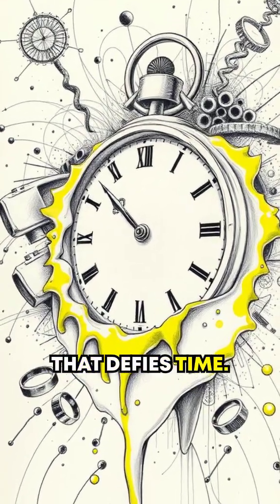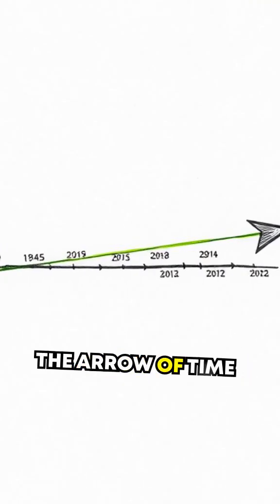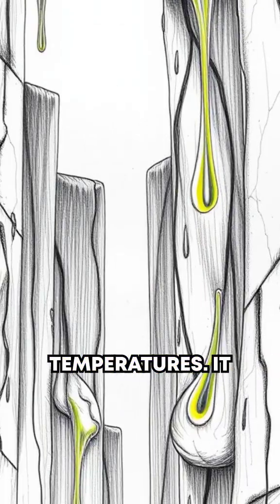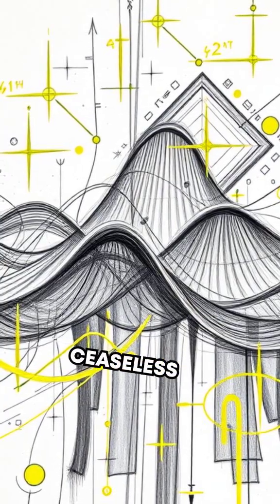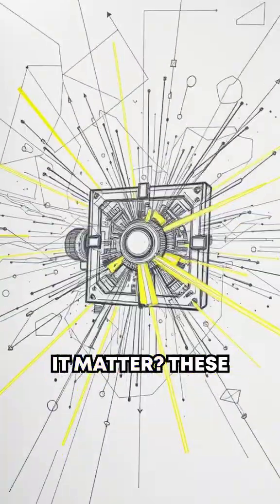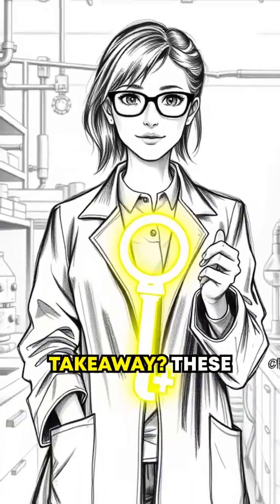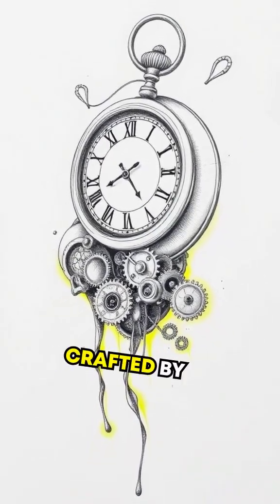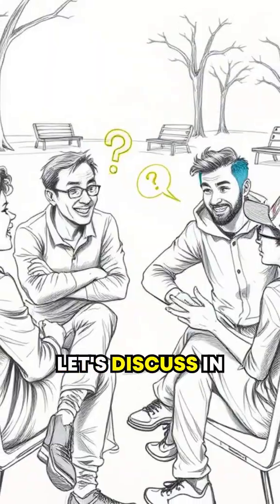The Physics Phenomenon That Disobeys Time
Did you know about energy that's immune to time's flow? Let's dive into ZERO entropy mysteries! 🌌⚛️